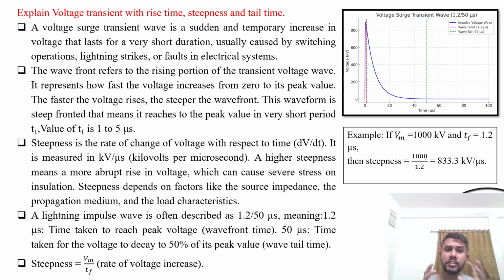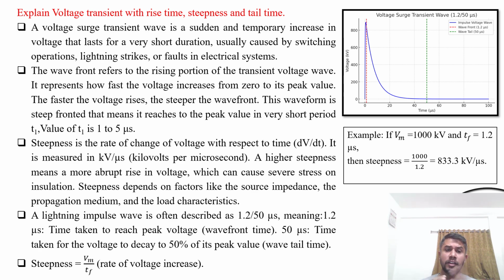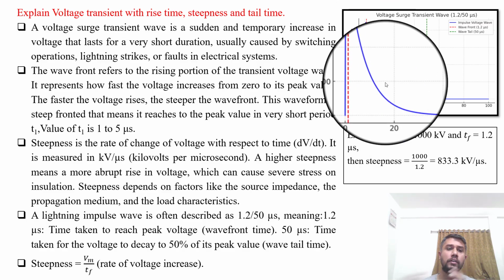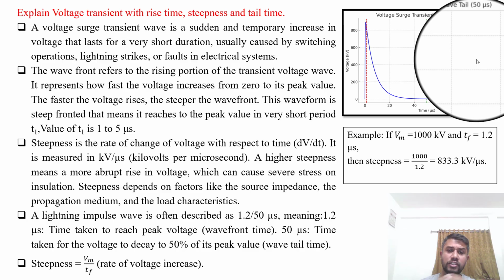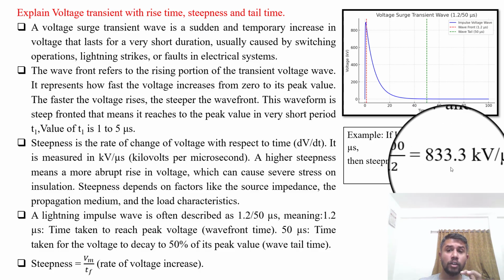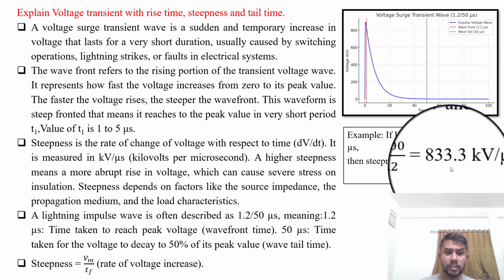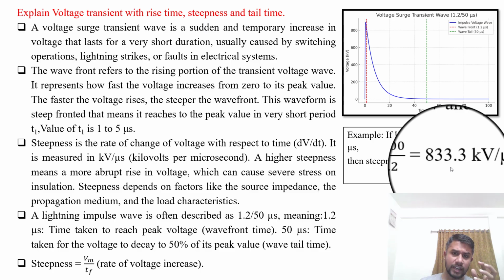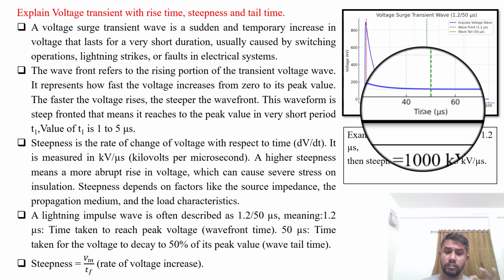SGP Video short on Explain Voltage transient with rise time, steepness and tail time in English